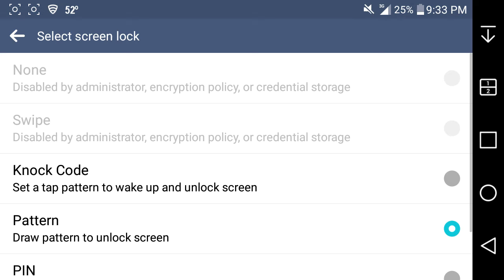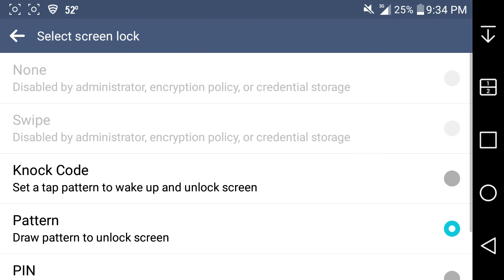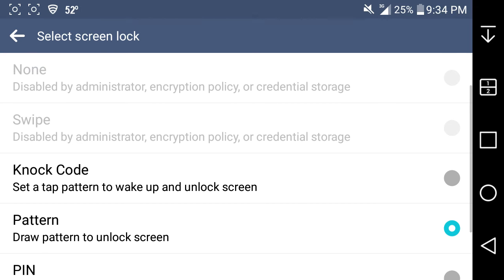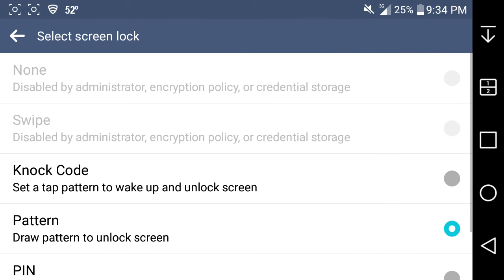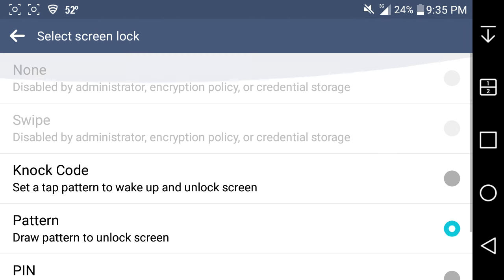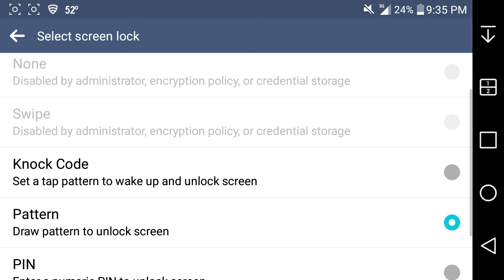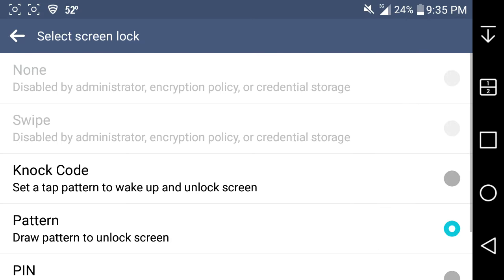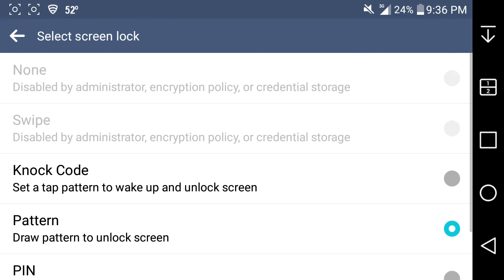Need Help Getting Swipe to Unlock Re-enable Again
Just a random video, hoping to get help solving my issue.